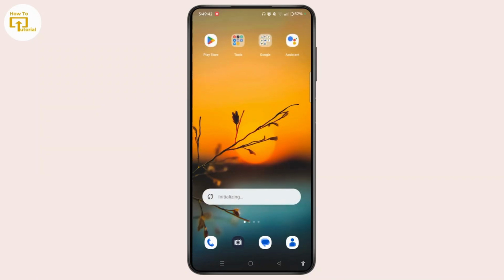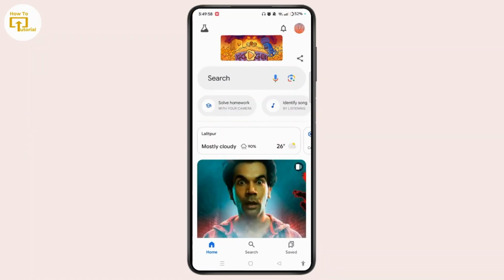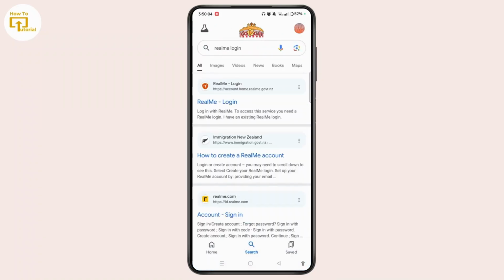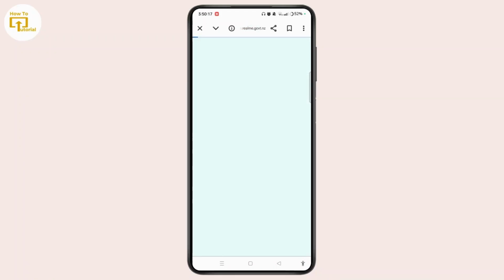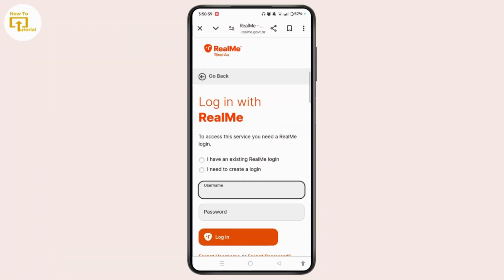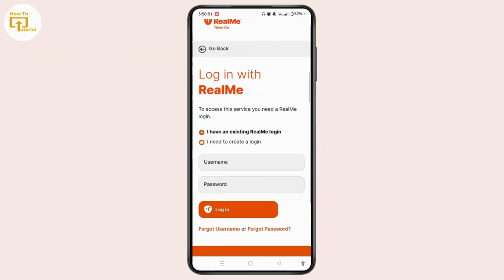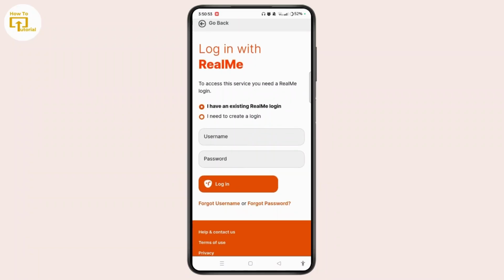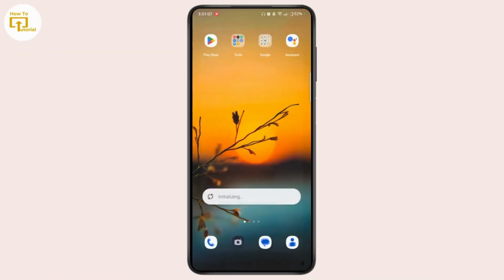How to Sign into Realme Account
How to Sign into Realme Account @LoginHelps
Learn how to easily sign into your Realme account by following this step-by-step guide. In this tutorial, we will show you how to log in to your Realme account using a browser or the official Realme login page. If you've forgotten your username or password, we'll also walk you through the process of recovering them.

Chapters (Timestamps):
00:00:00 - Introduction
Learn how to sign into your Realme account step by step.

00:00:10 - Launch Browser or Google App
Open your preferred browser or Google app to start the login process.

00:00:20 - Search for Realme Login
Type "Realme login" into the search bar to find the official Realme login page.

00:00:30 - Tap the Realme Login Website
Click on the official Realme login website at the top of the search results.

00:00:40 - Login Page Overview
Overview of the Realme login page and available options.

00:00:50 - Enter Username and Password
Input your Realme account credentials or recover your username/password if needed.

00:01:05 - Tap the Login Button
Log into your Realme account by tapping the login button.

00:01:15 - Conclusion